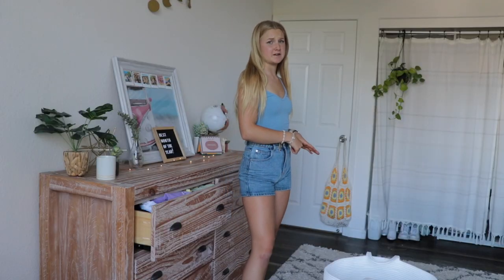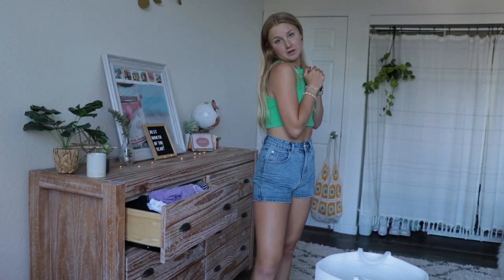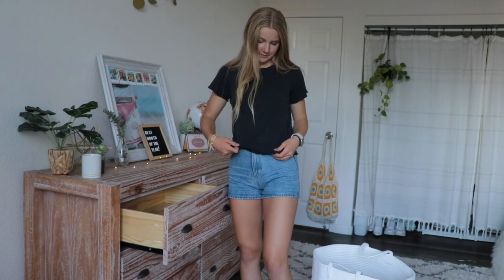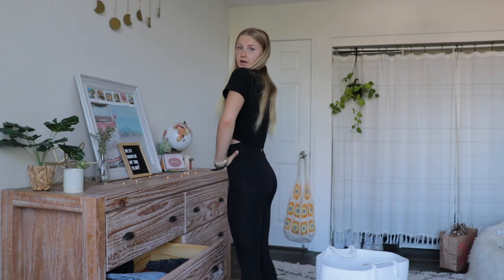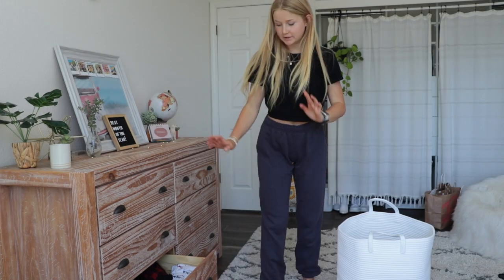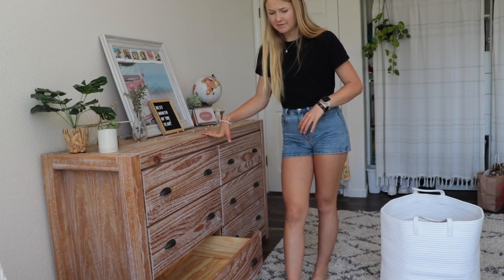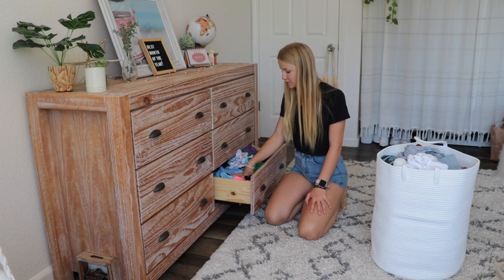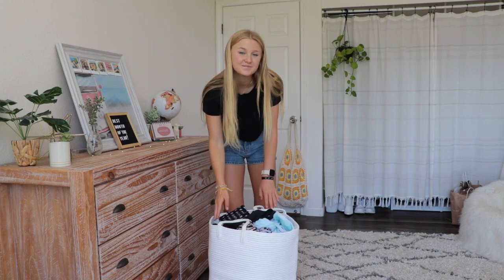TRYING ON ALL MY CLOTHES | *major* dresser cleanout + goodpick review!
let's get rid of a ton of clothes!!!
i'm preparing to leave for college and wanted to take you guys with me for the journey :) hope this motivates & encourages you!

much love,
julia

links/codes!